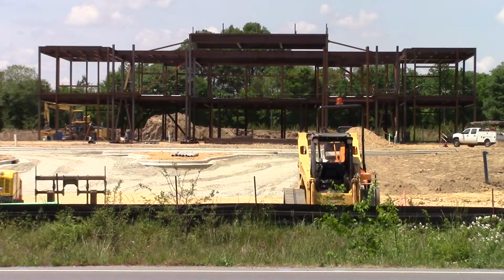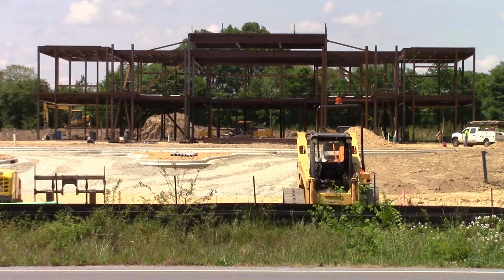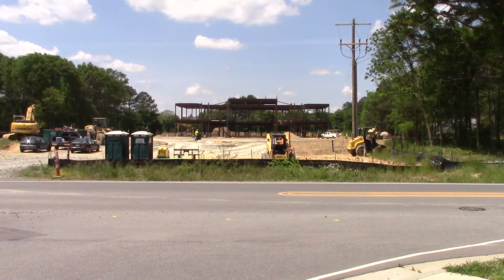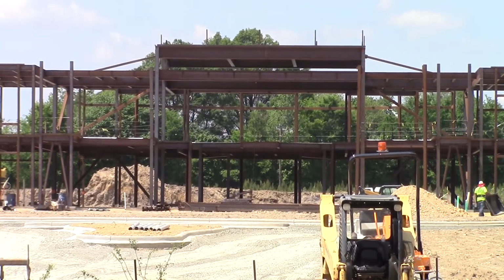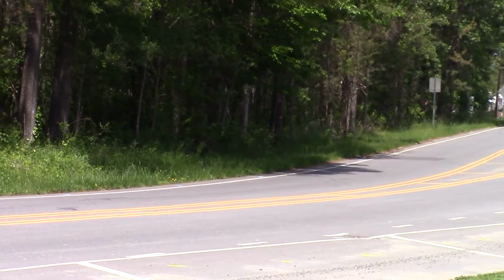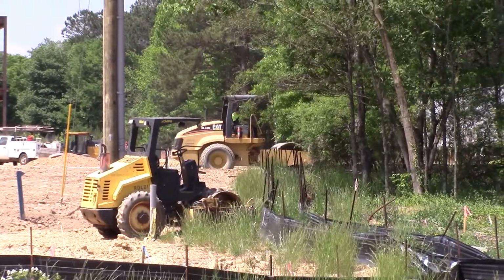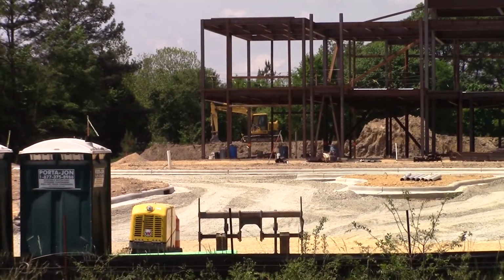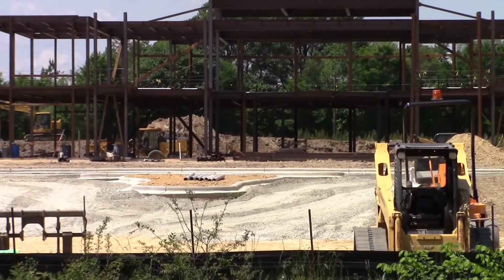Town Hall Construction Delayed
Indian Trail, North Carolina, town hall's initial cost is $8.5 million. It is underfunded by at least $2 million.

The town council approved approximately $140,000 to alter floor plans and to remove a tower from the originally approved designs. As a result, the construction of the new town hall had been delayed.

The proposed downtown plans included shopping centers to encircle the town hall and a much larger roundabout and public square, but they had to be re-scaled in order to accommodate the retention pond and parking. Also included in the original plans was to have a dog park next to the building.

The future bridge crossing the railroad will abut the town hall property, significantly reducing the amount of parking available.

Part of the floor plan initially approved included a weight center, recreation room, and his/her locker rooms. Other parts included a multi-use room for "bingo and graduation ceremonies" because the council intended to double up the facility as a community center. Another suggestion was to add a full-scale restaurant.

The land upon which the town hall is constructed on was once zoned as part of a 50 acre park that was paid for in large part by a Park Bond that also was $8.5 million. A community center was presented to voters by town council and staff in support of the bond. Shortly after they rezoned it to institutional so they could legally build the town hall. When that happened, the 50 acre park became 30.